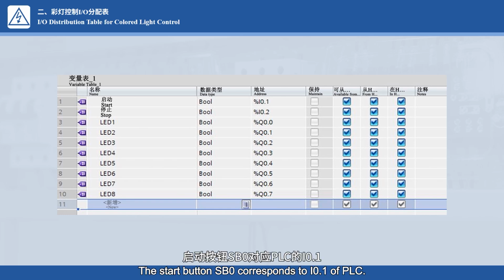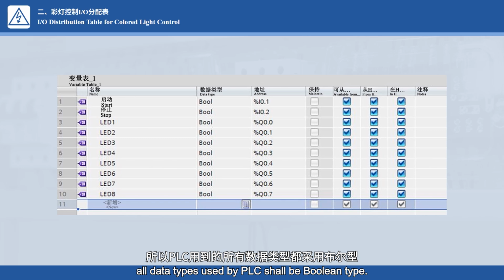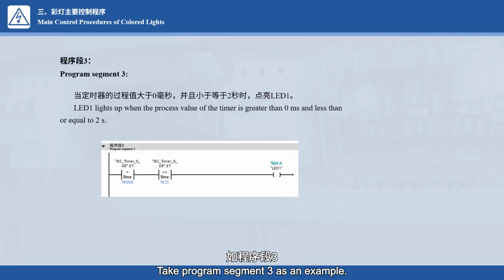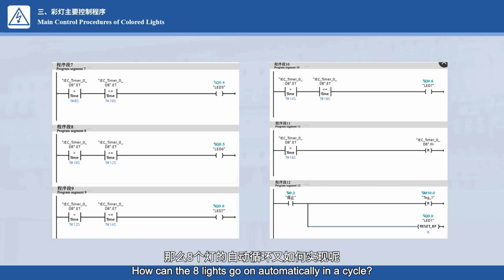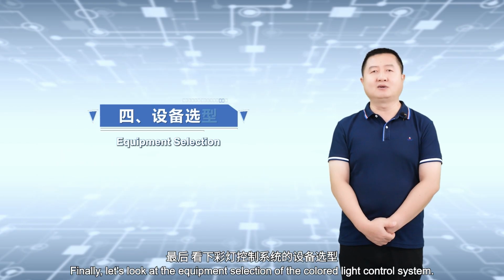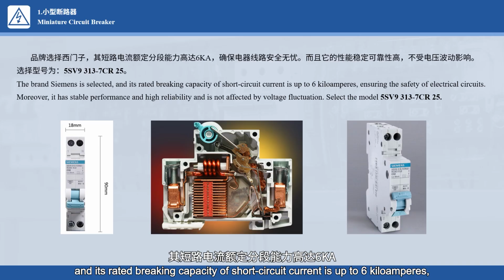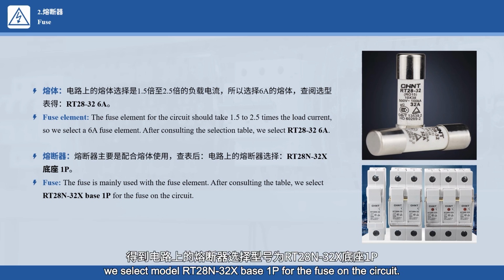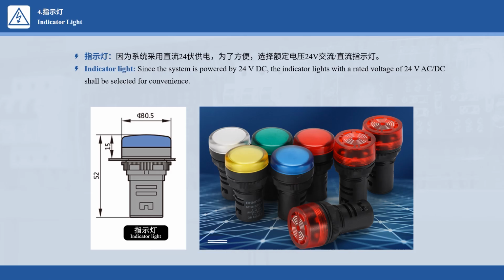4 1 1 Design of PLC Colored Light Control System